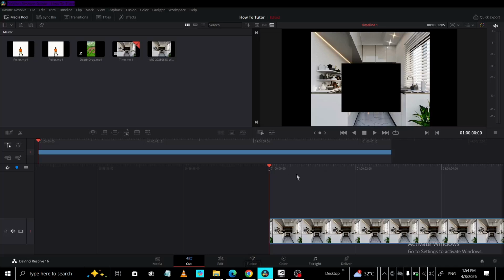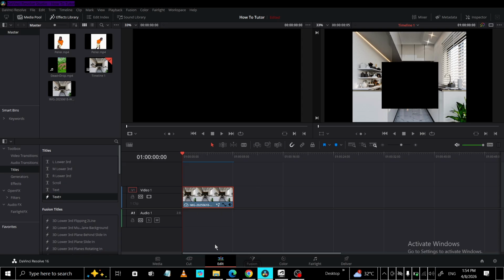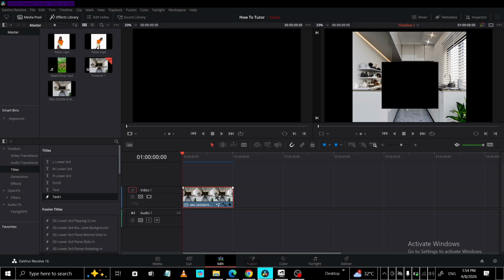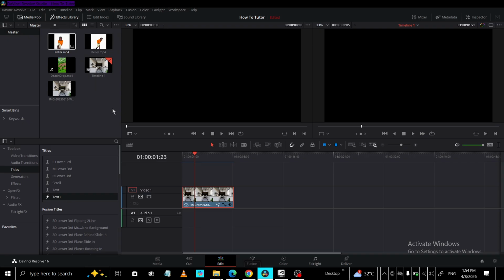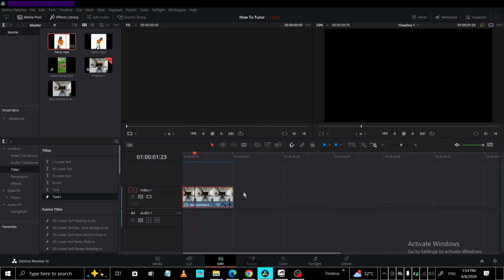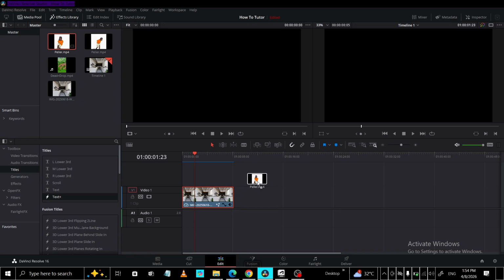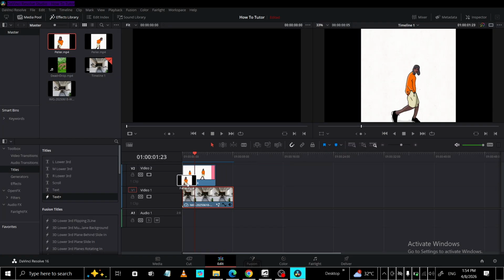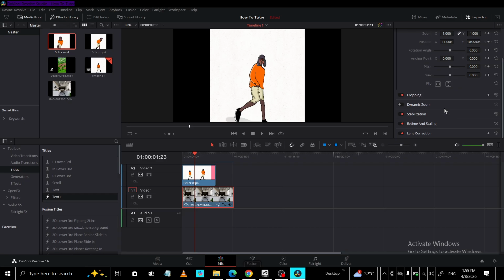How to Stabilize Video in DaVinci Resolve (Quick Guide)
In this professional tutorial, we delve into the essential techniques for stabilizing video footage using DaVinci Resolve. Whether you're dealing with shaky camera movements or unexpected bumps, mastering these stabilization tools will significantly enhance the quality of your videos and help you deliver a polished final product.

Throughout this video, you will learn step-by-step methods to apply stabilization, adjust settings, and make the most of DaVinci Resolve's powerful features. Watch till the end to ensure you fully grasp these techniques and take your video editing skills to the next level!